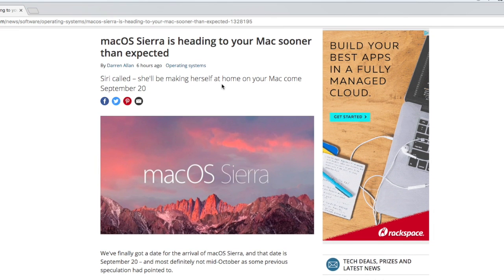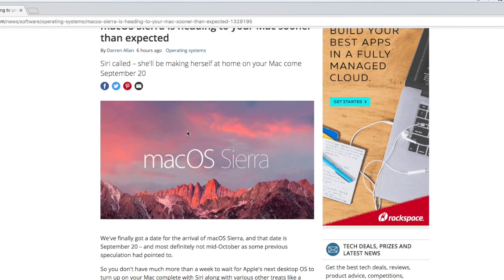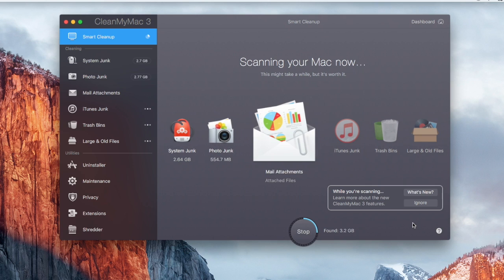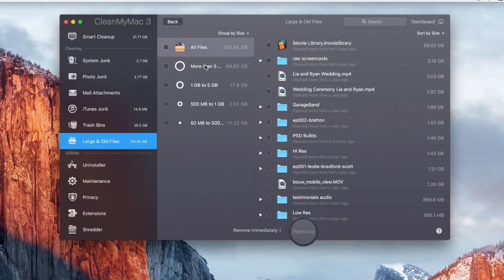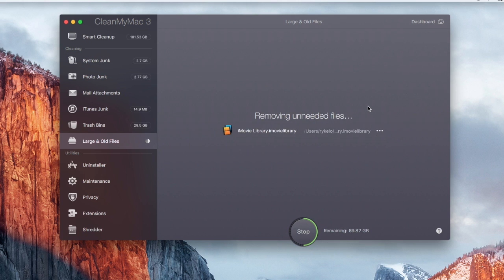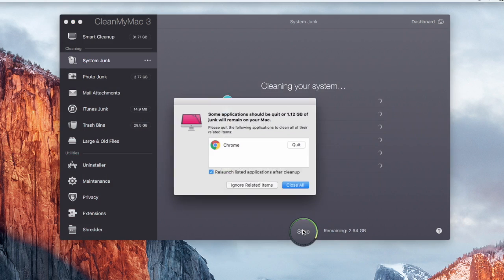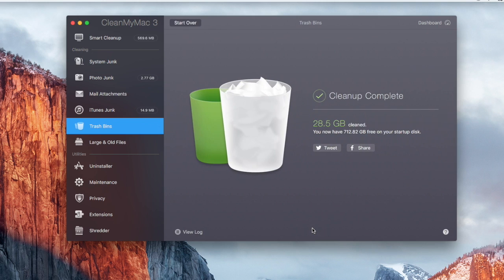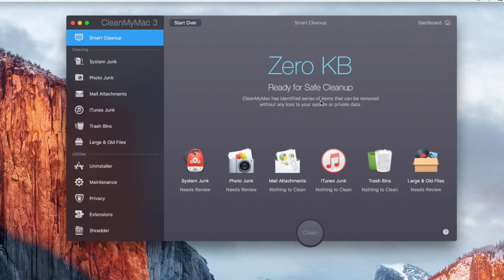OS Sierra Prep For Download and Install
You can also eliminate duplicate files with Gemini2.

You will need 8.8 gigs of hard drive space for the download and installation of OS Sierra. In this video I show you how I clean my computer prior to upgrading to OS Sierra by using Cleanmymac 3 hard drive cleaning software.